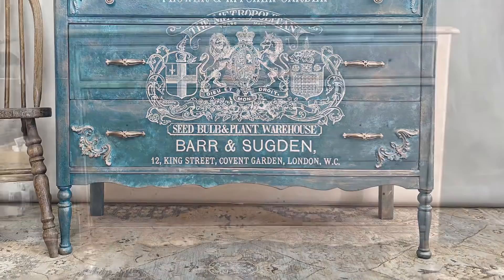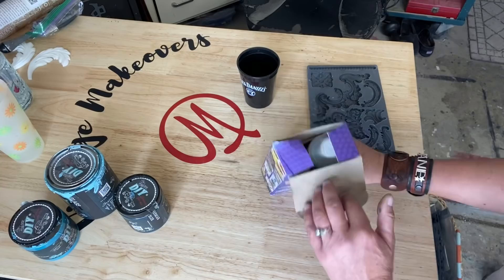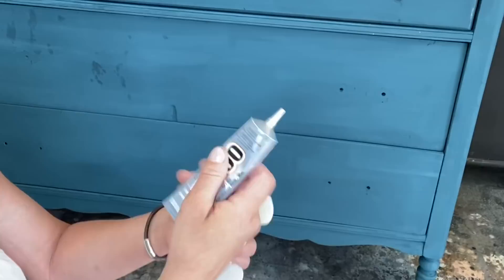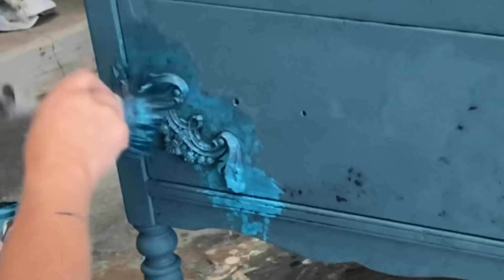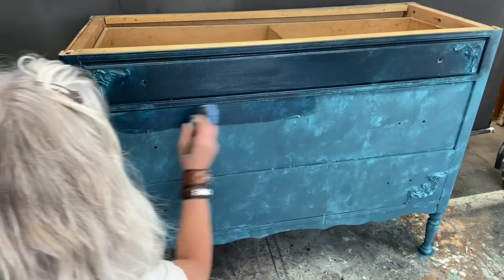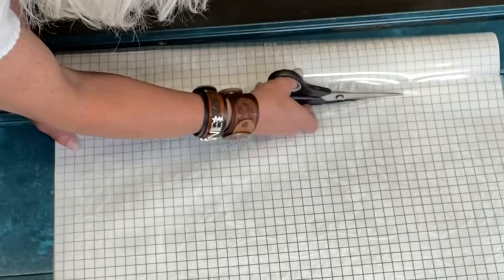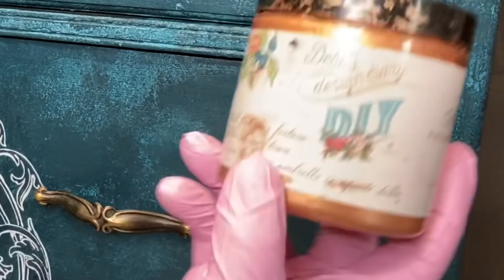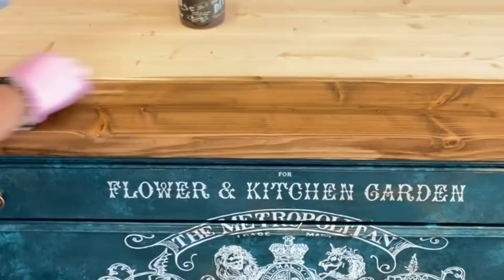How to layer, transfer, Molds, DIY paint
Bracelet Cuffs

Amazing Resin